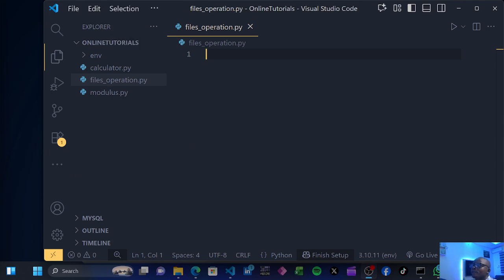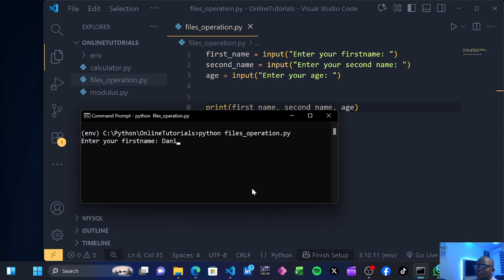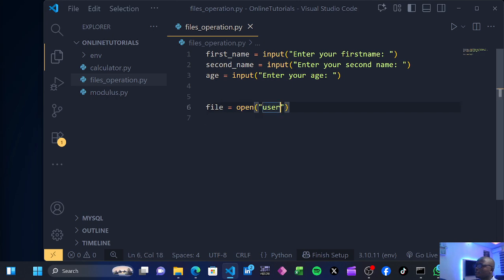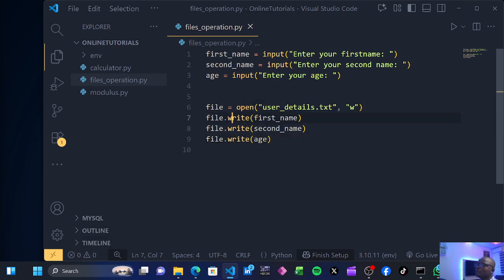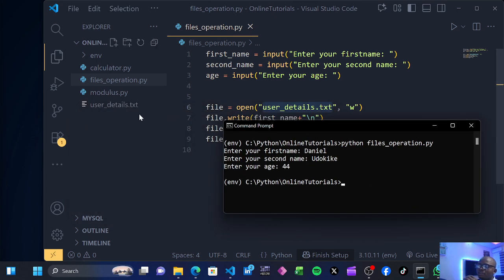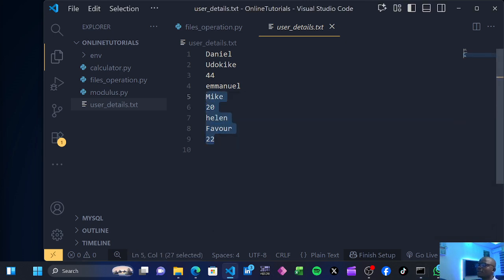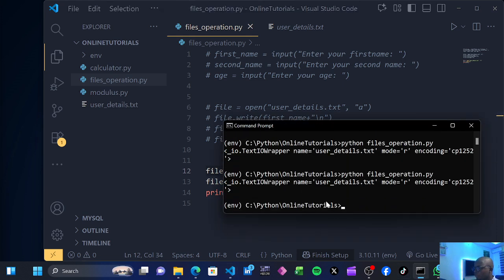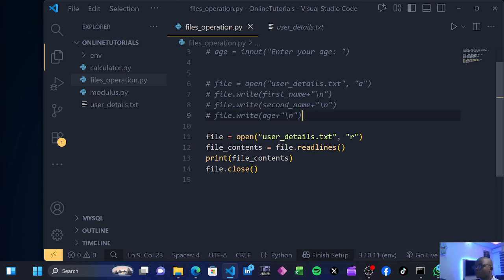File Operation in Python Programming Language